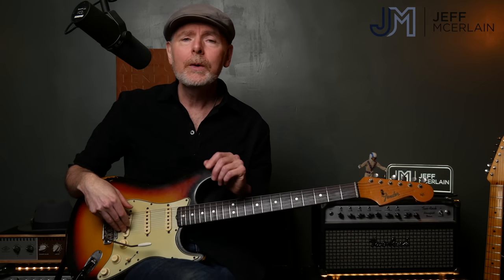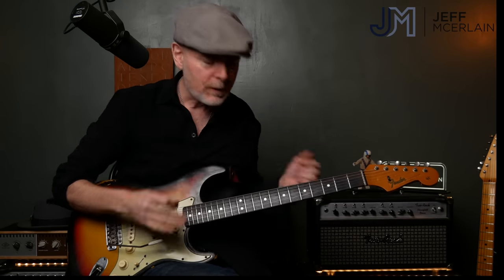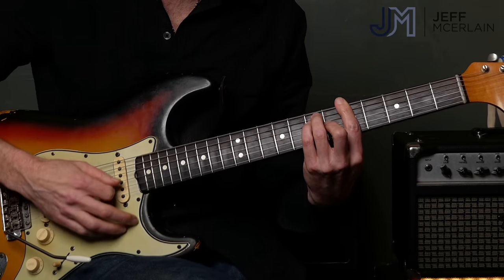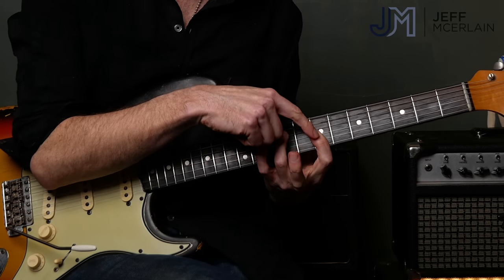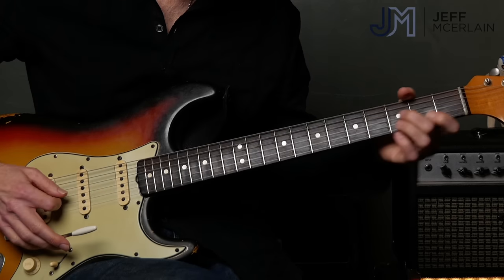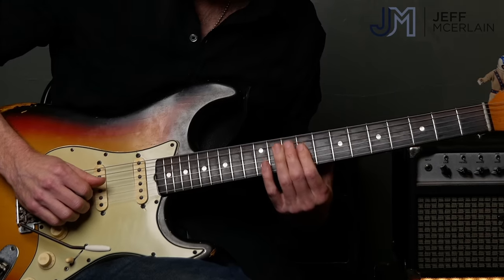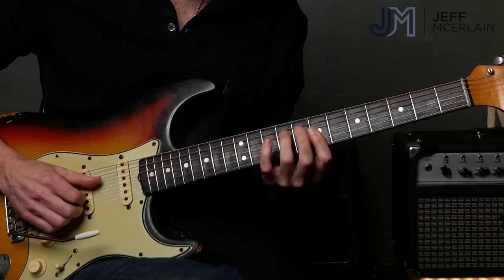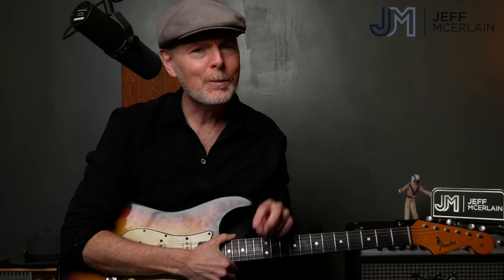Chord Secrets of The Pros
NOW! Jeff McErlain featuring Robben Ford